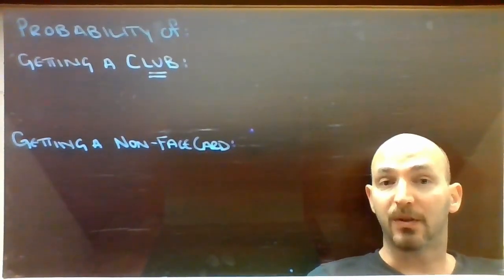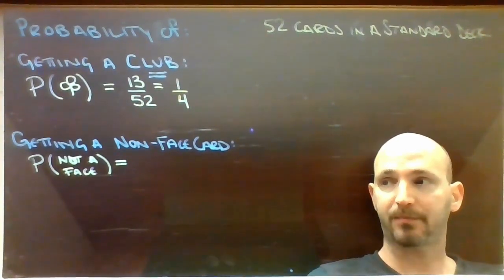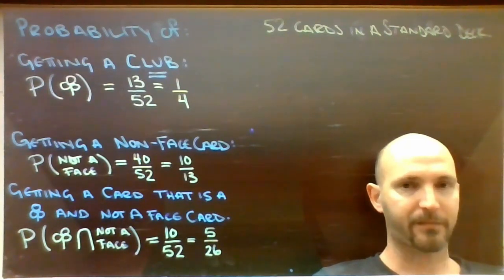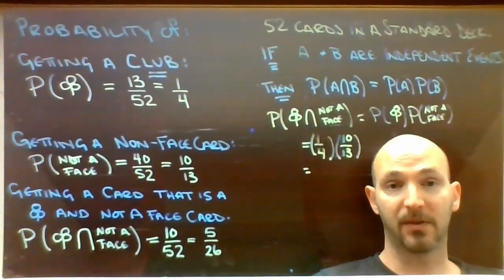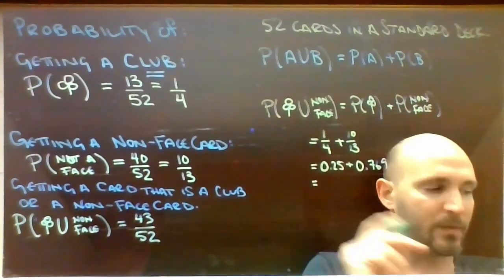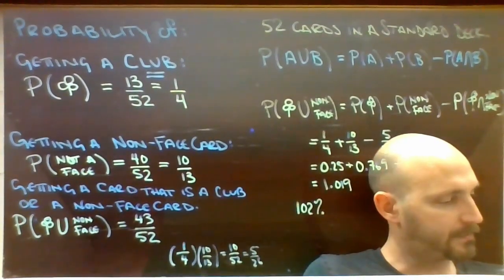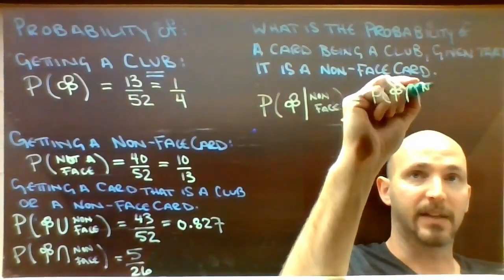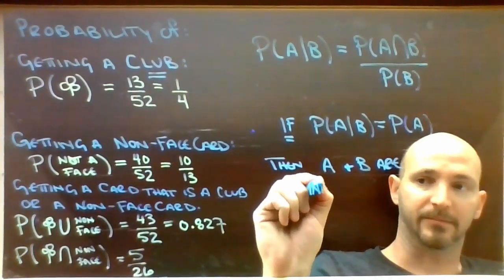Adlib on Intro to Probability